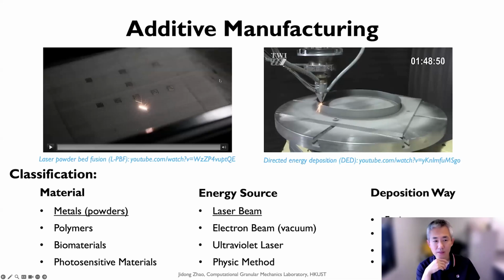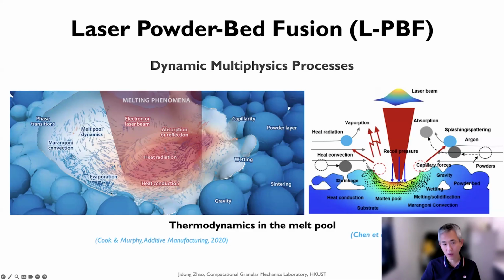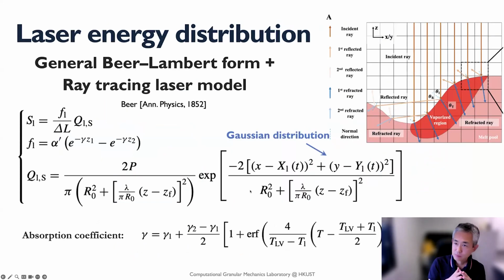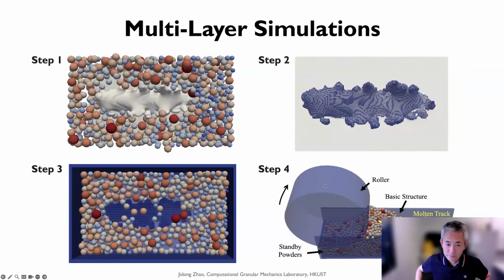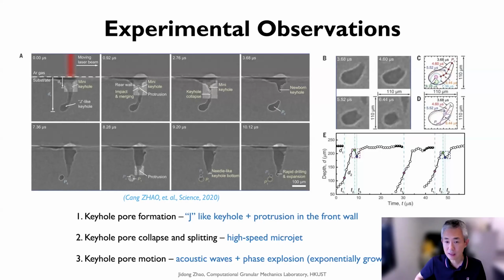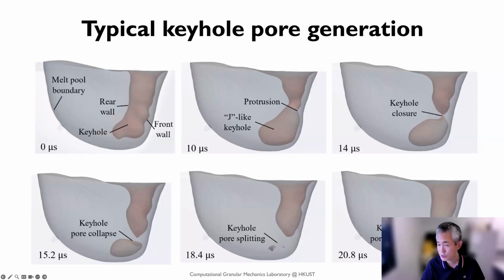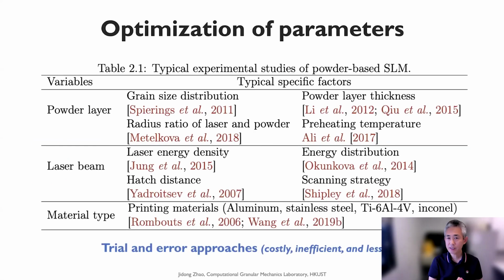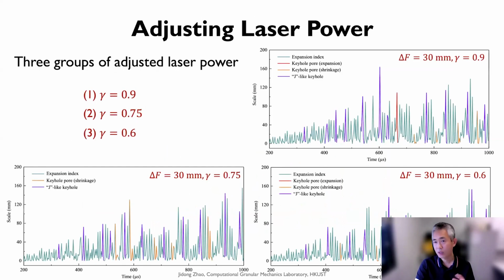L07 CFD-DEM Modelling of Laser Powder-Bed Fusion (L-PBF) for Additive Manufacturing